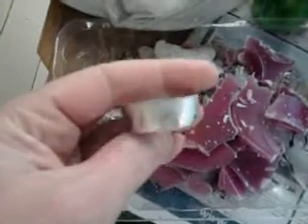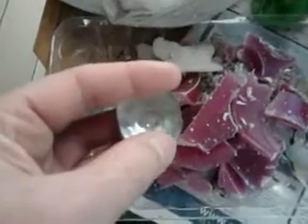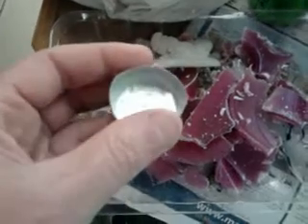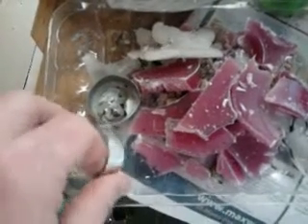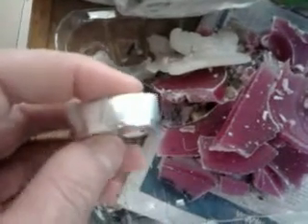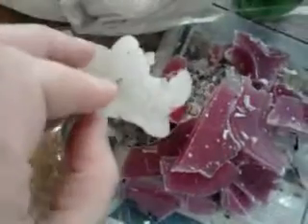dont waste that old wax